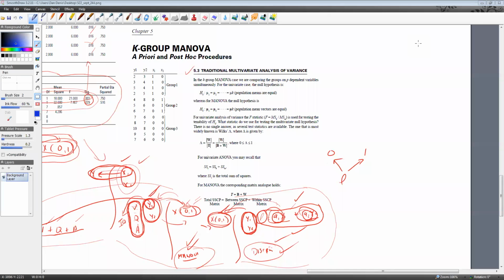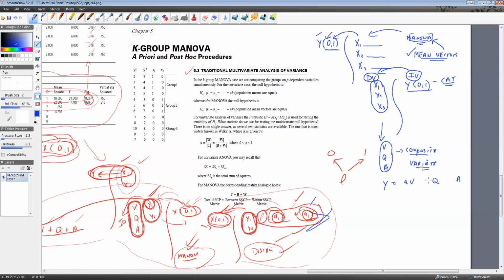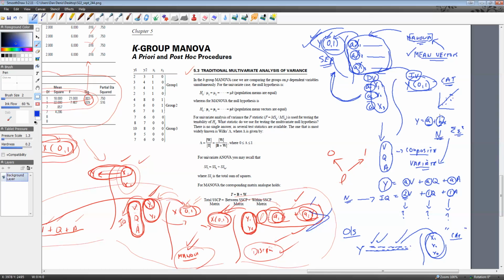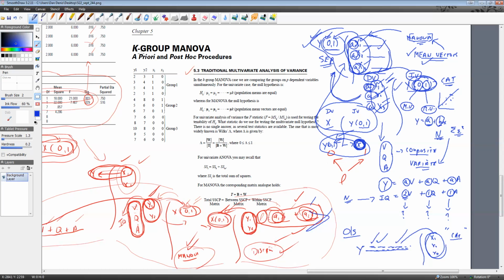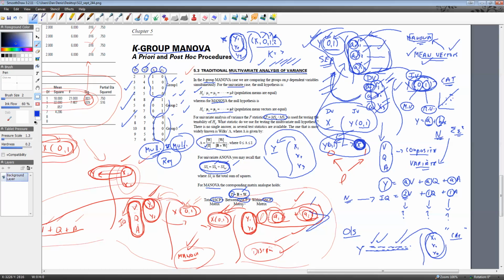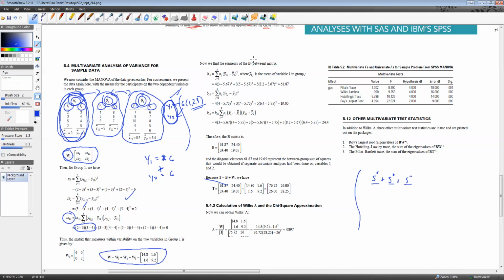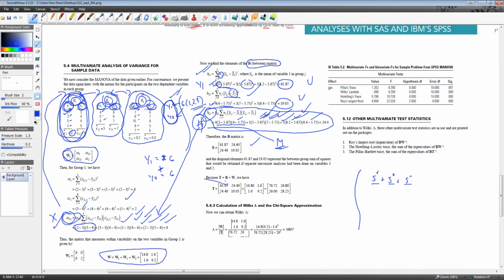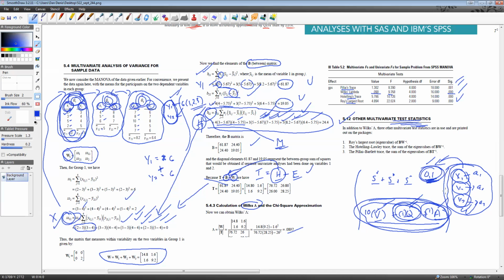522 OCT 1 PART I